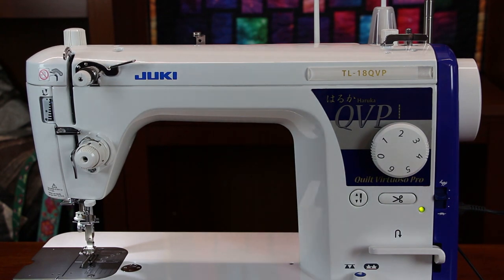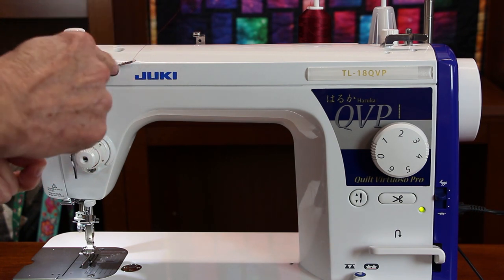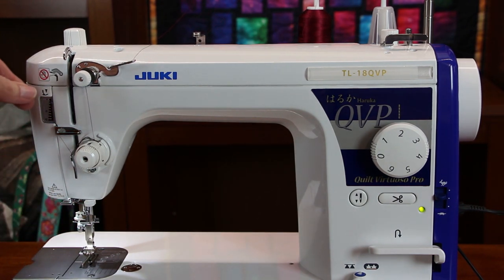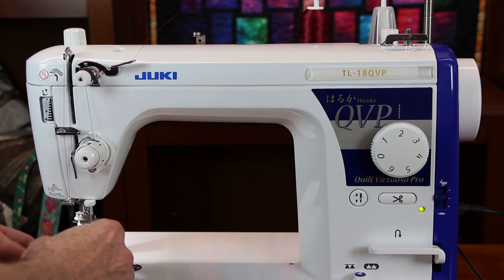Threading the JUKI TL series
Watching an instructional video especially showing how to use the automatic threader which sometimes doesn't feel so automatic. Are you with us? Don't worry! Timm is here to show you how easy it is. Additionally, we have provided up close pictures to show exactly what happens. So sit back and learn step by step how to thread your JUKI TL series sewing machine.